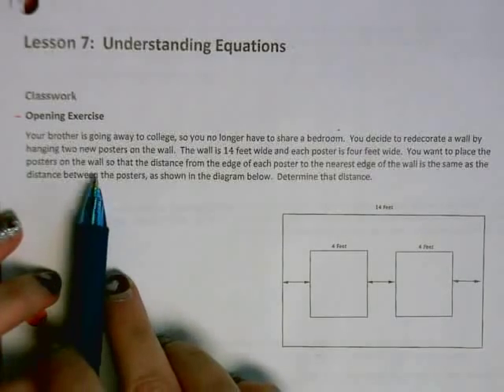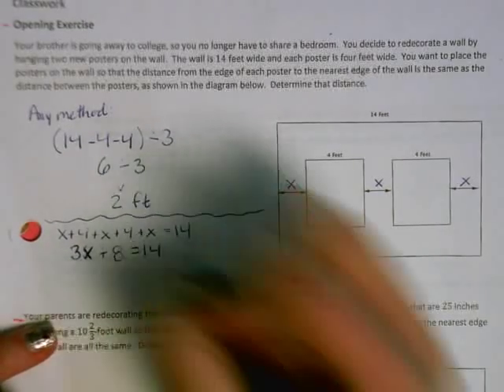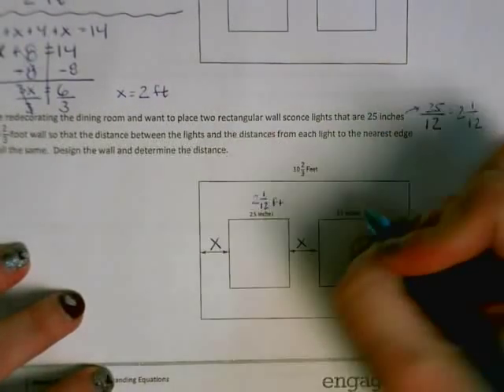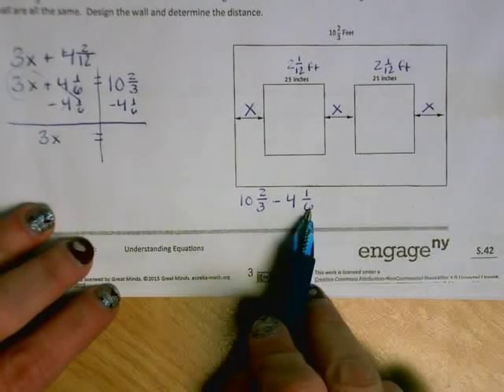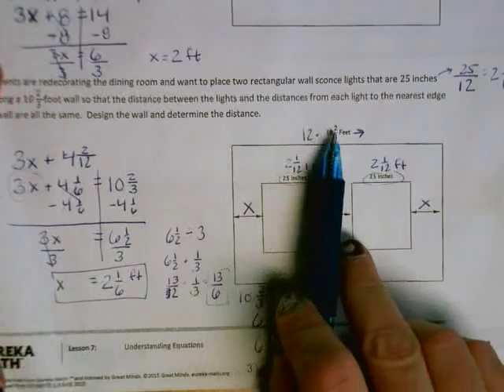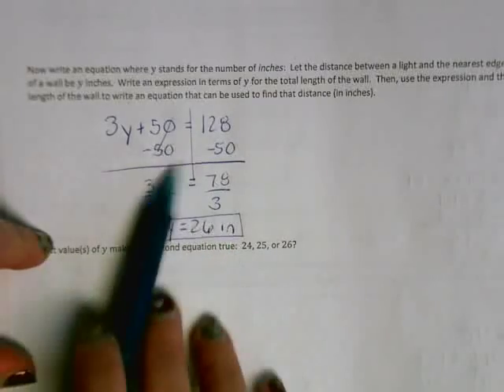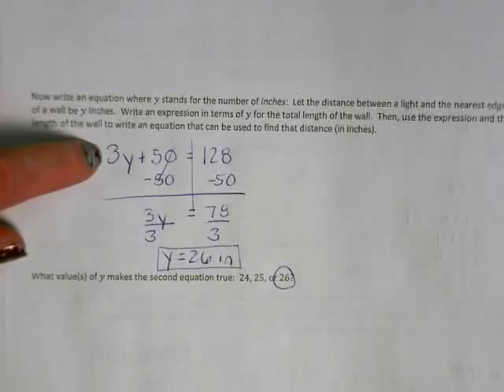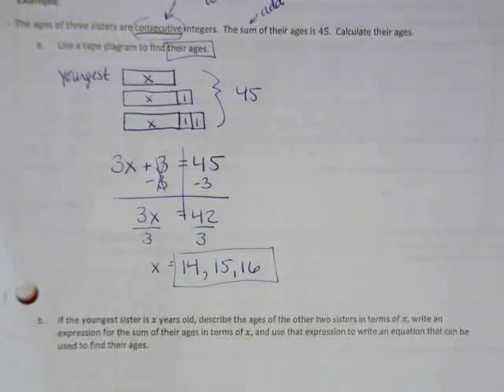Equations&InequalitiesPg 3 7